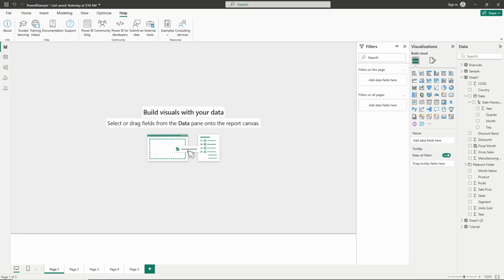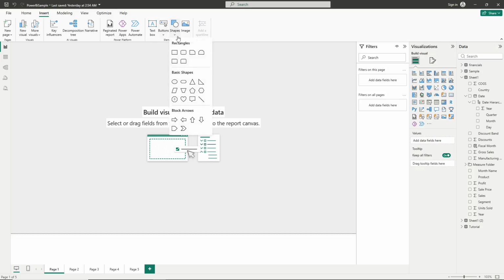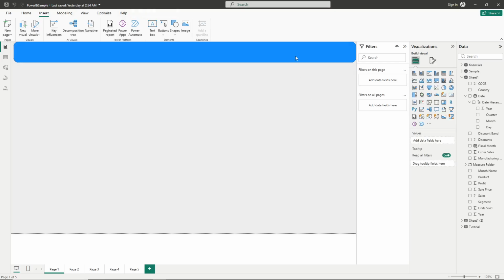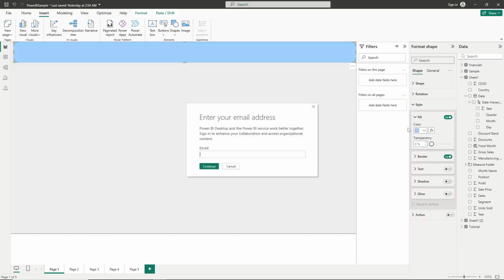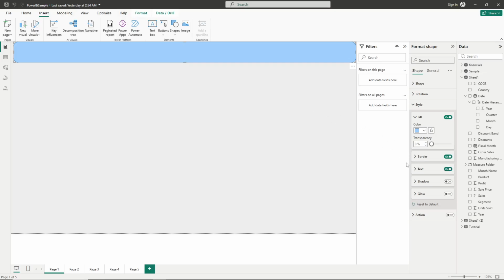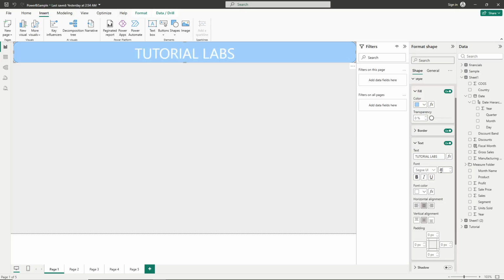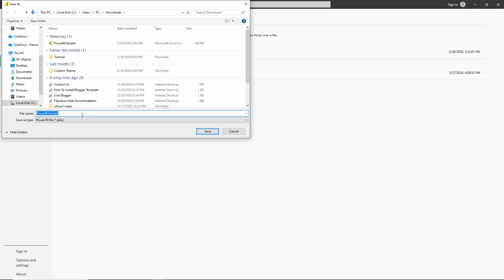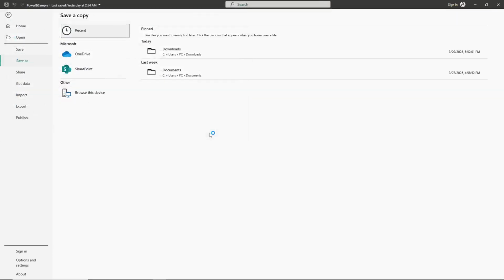How To Create A Template In Power BI (Tutorial 2026)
Along the way, you'll learn create a template in Power BI desktop, how to build Power BI report template, design a new Power BI template file, set up Power BI template tutorial, save your Power BI report as template, export Power BI dashboard as template, generate a Power BI template step by step, understanding Power BI template files, how to use Power BI template PBIT, Power BI template creation guide, making a custom Power BI template, Power BI template best practices